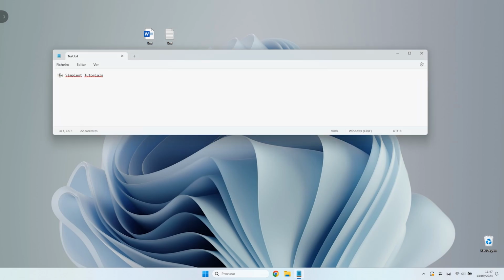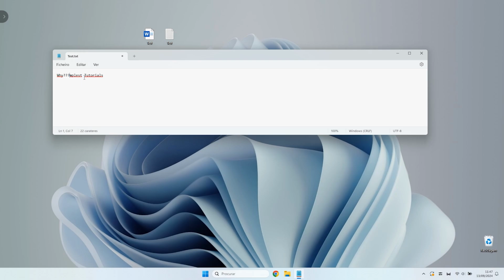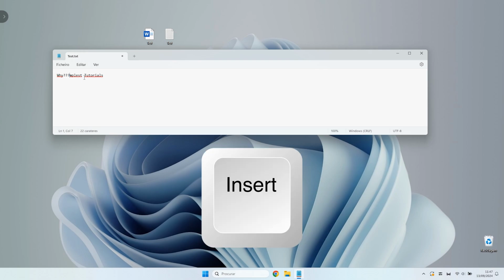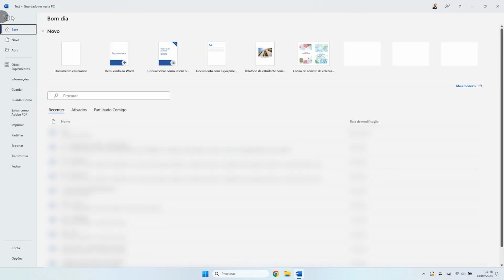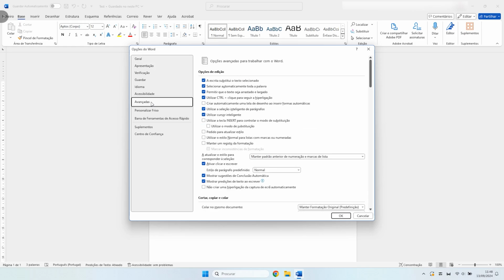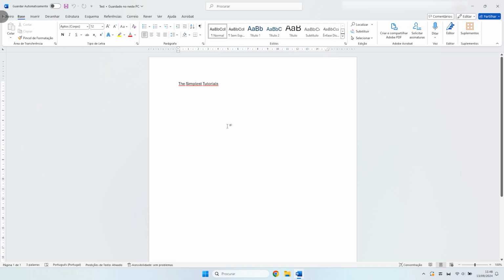How to Fix Deleting Letters and Characters While Typing - The Simplest Tutorials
Let's learn how to disable overtype mode.